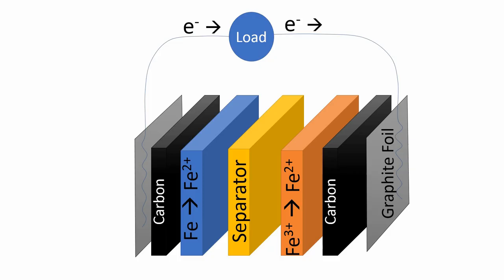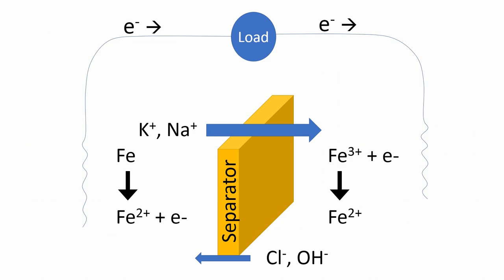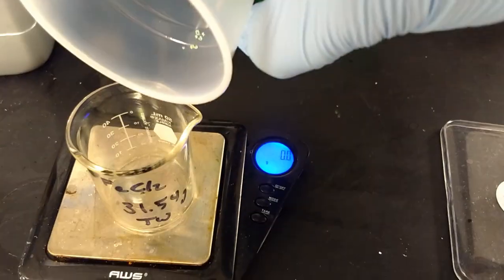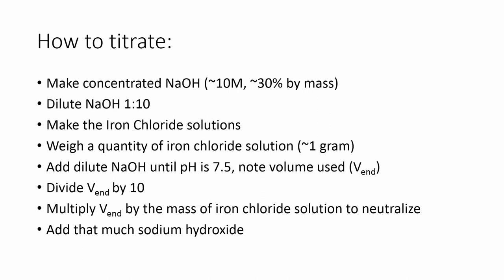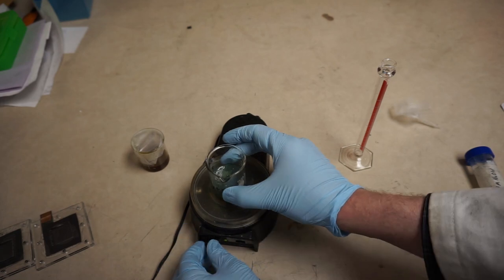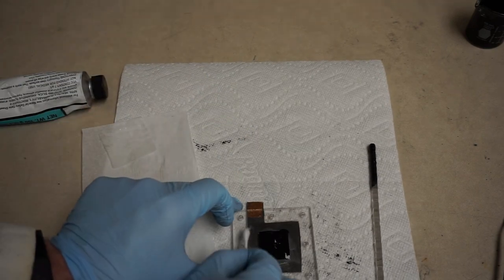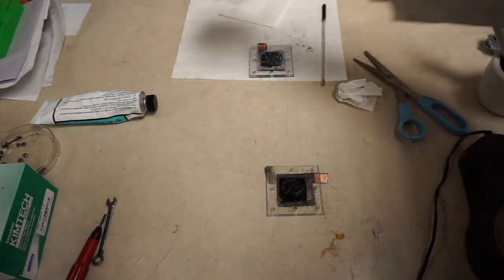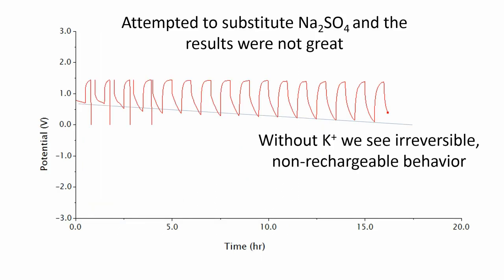Iron Battery 1.5 Build Instructions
Here is the best method we have to build an iron battery. We recommend the same chemistry as the published version in HardwareX, but these updated instrcutions greatly improve the performance.